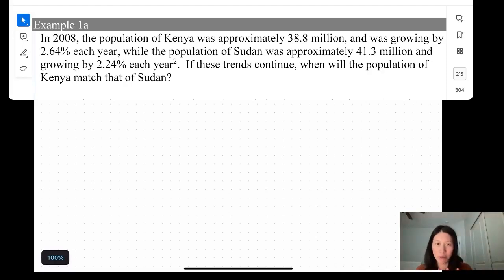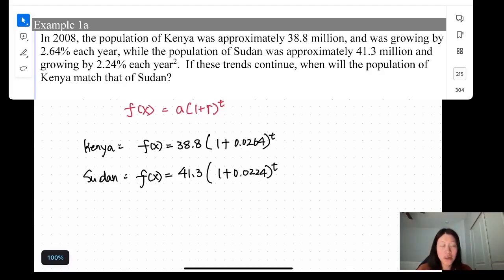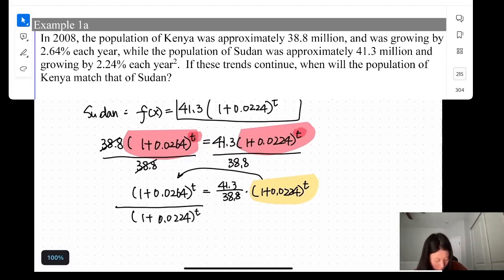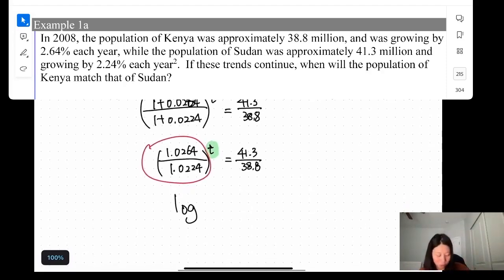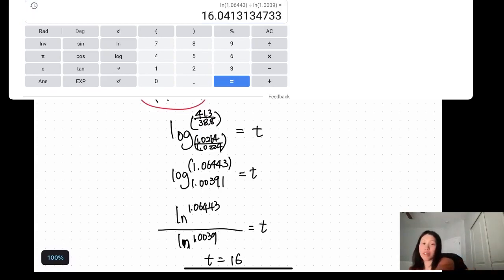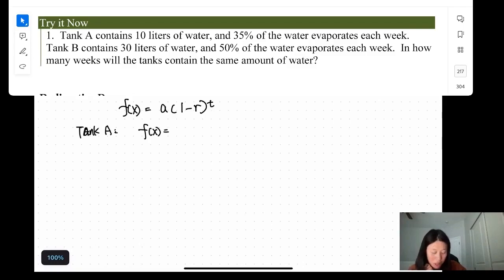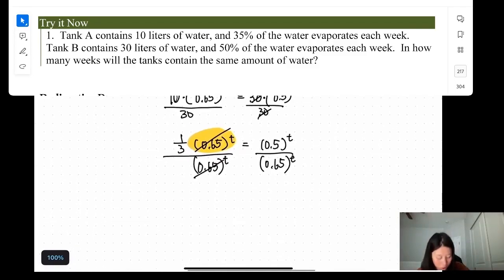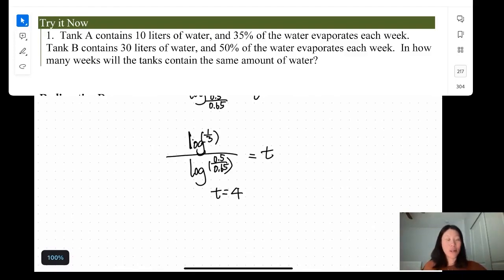MATH 147 5.3 Exponential and Logarithm Model Part I Better Audio